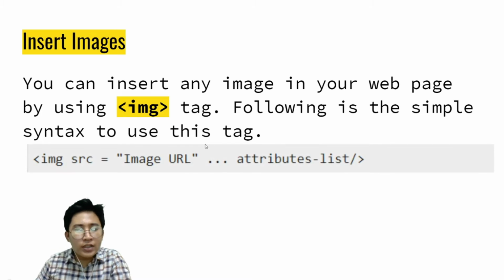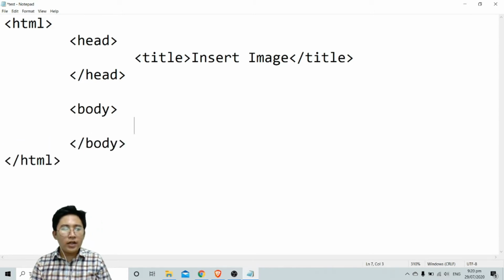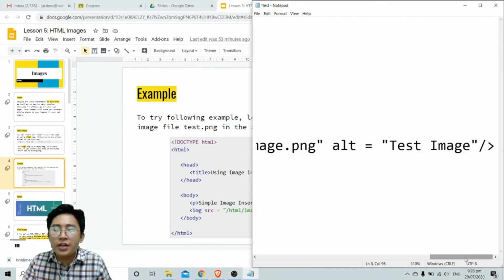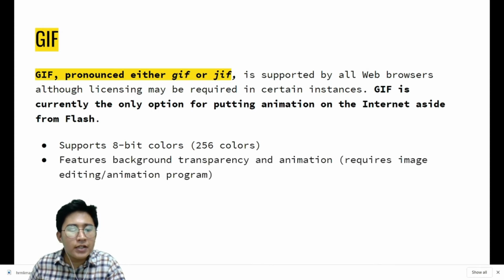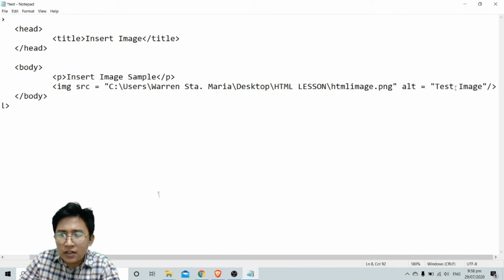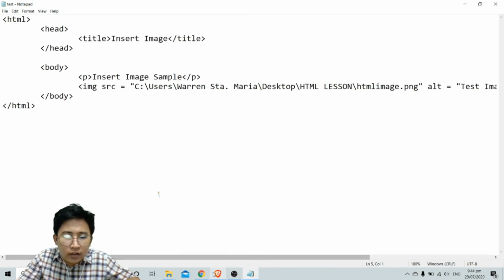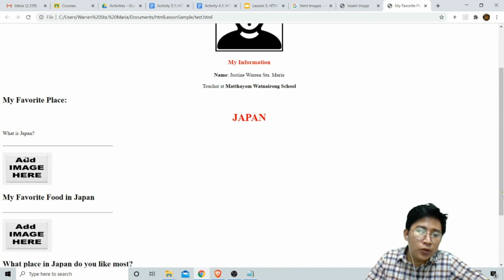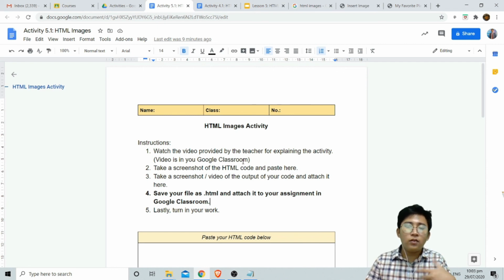HTML Lesson 5: HTML Images Discussion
Hey guys! In this video I will show you how to use images in your HTML code using Notepad only.

I am using this video lesson for my Matthayom 3 students in Thailand. (Grade 9)